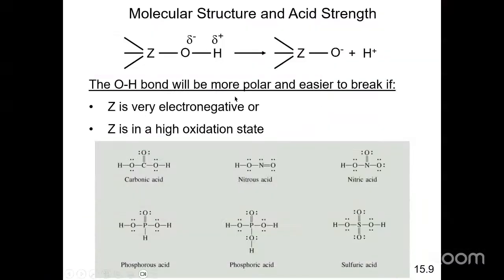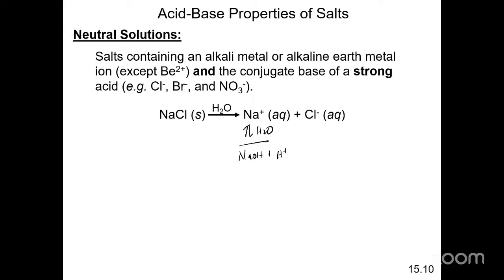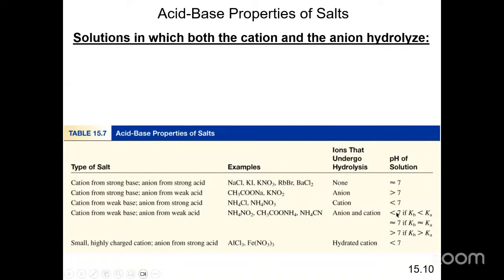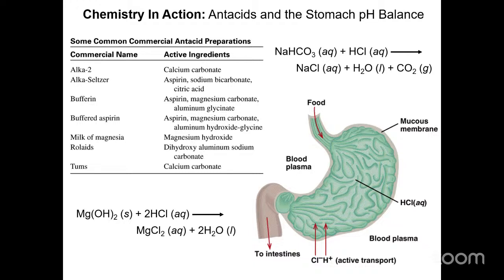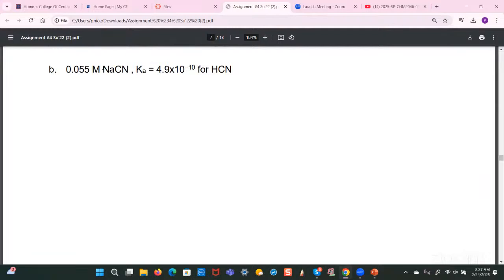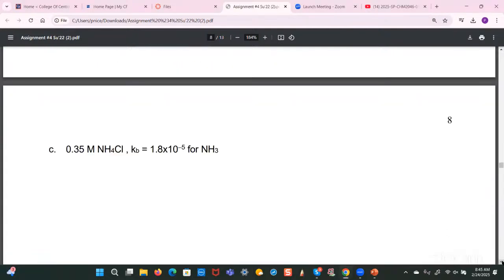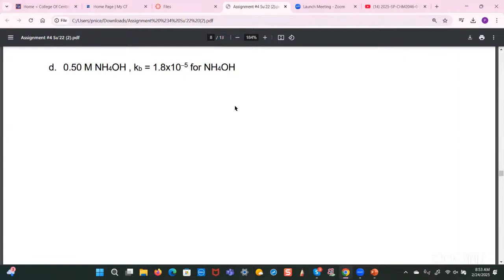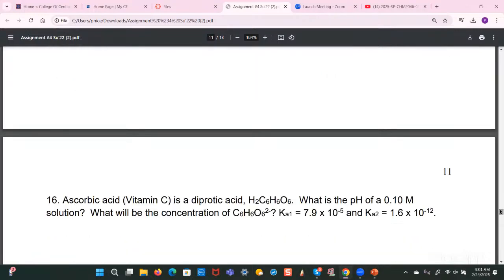2025-SP-CHM2046-01: General Chemistry II